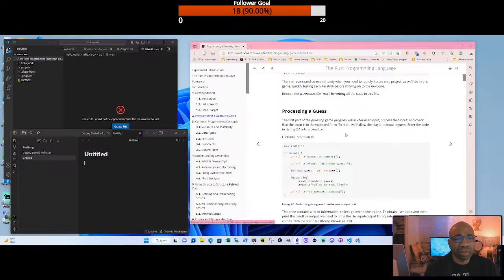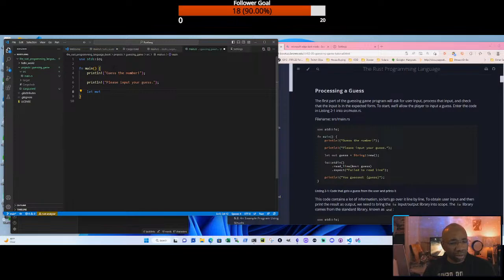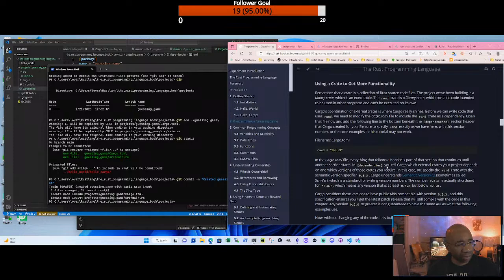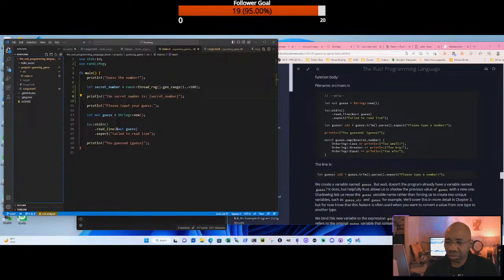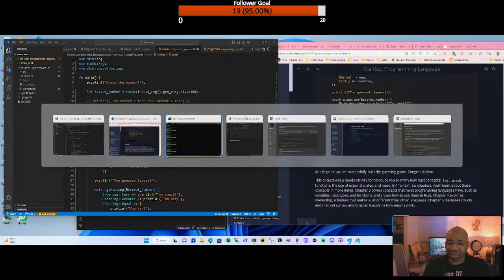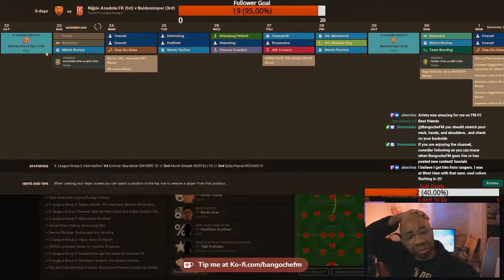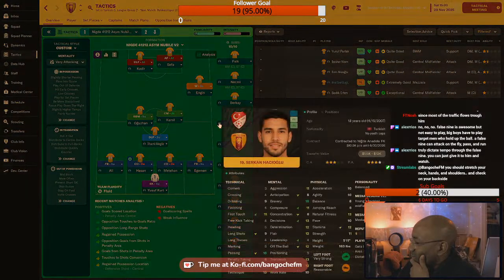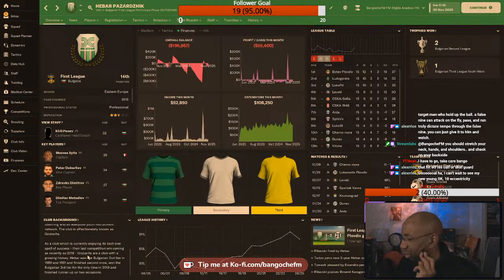BangocheFM codes in RustLang: ep 2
Tonight, we will cover chapter 2 of the "The Rust Programming Language" book from No Starch press.. maybe FM later.. (or maybe not).. chill vibes tonight...